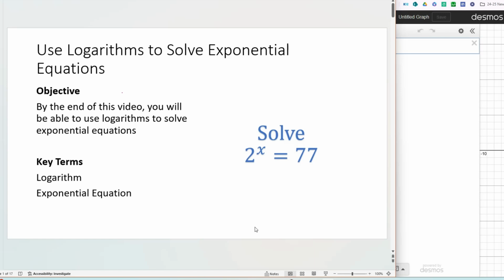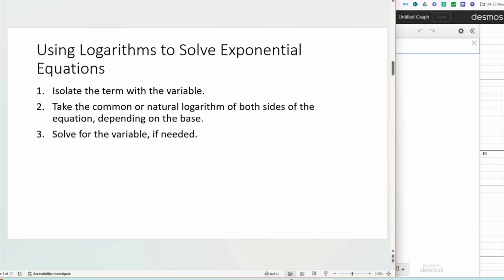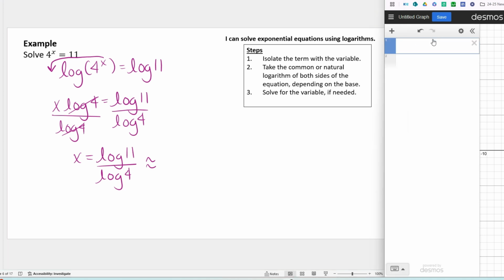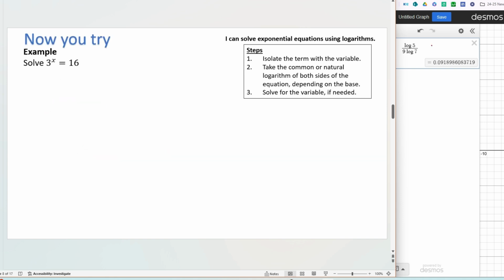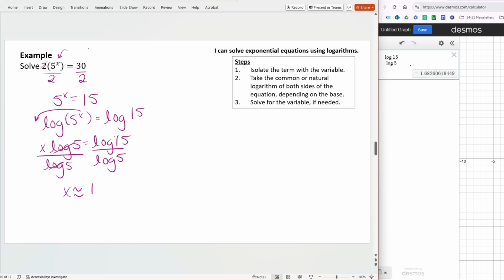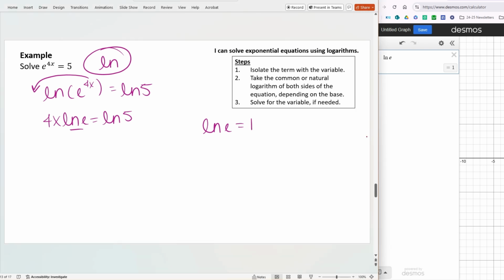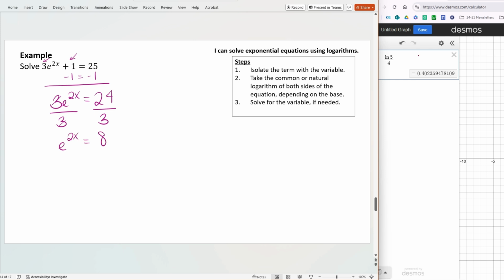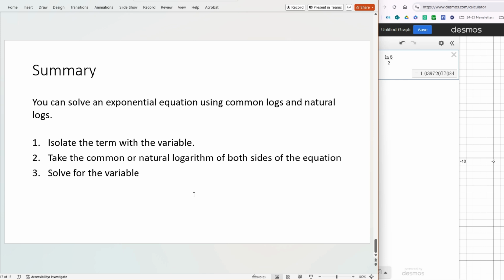Use Logs to Solve Exponential Equations